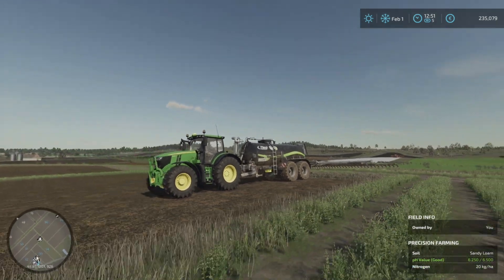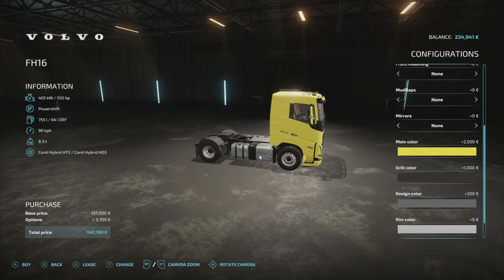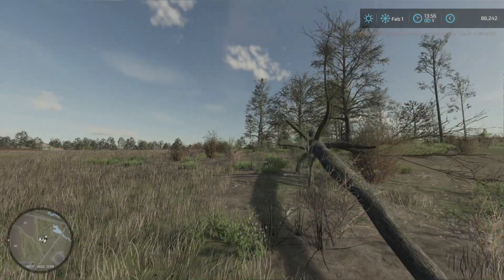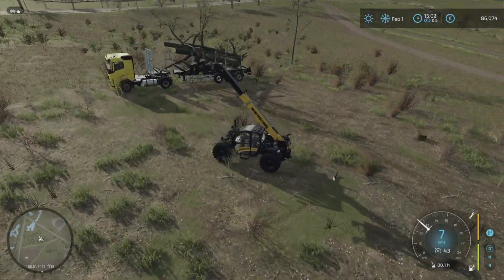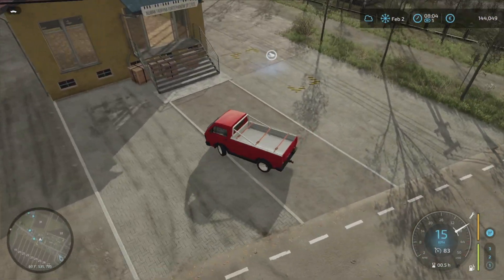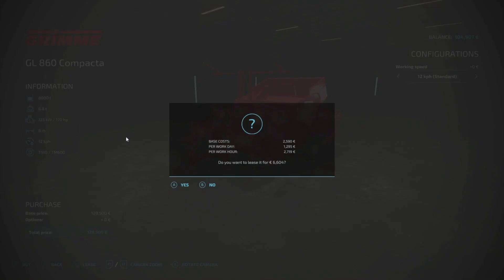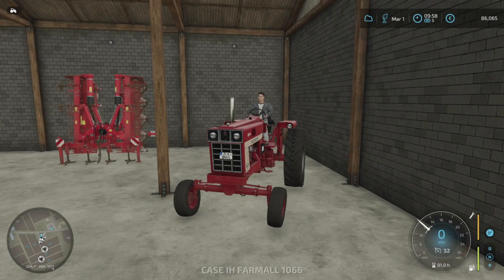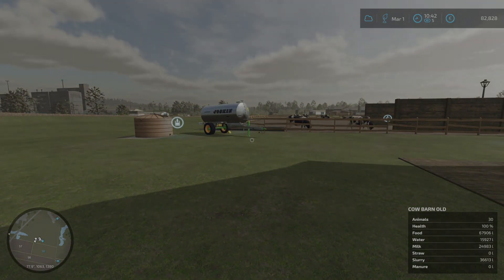FORESTRY & POTATOES | FS22 ZIELONKA | Ep 9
Time moves on, and it's nearly time to put potatoes in the ground.

More forestry is needed, and another windfall comes our way.

To ridge or not to ridge? That is the question!

I work over 100 hours a month to produce my videos, and earn £10 per month via two very kind Patrons. I have a target to earn £200pm by 1st Feb 2024 - otherwise I won't be able to afford to give up my time any more to create videos.

Or just click the 'Thanks' button! (New).